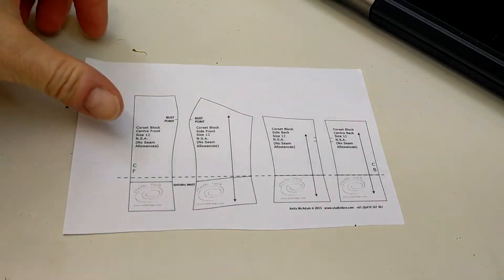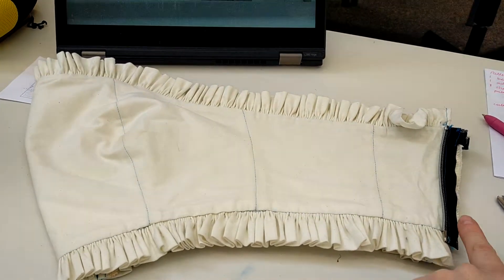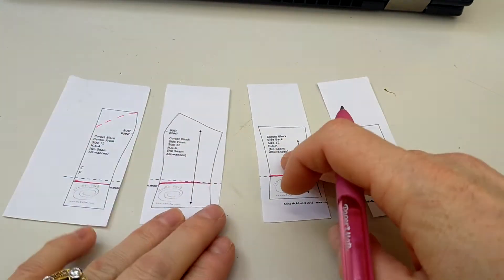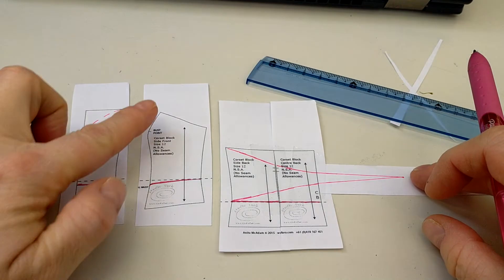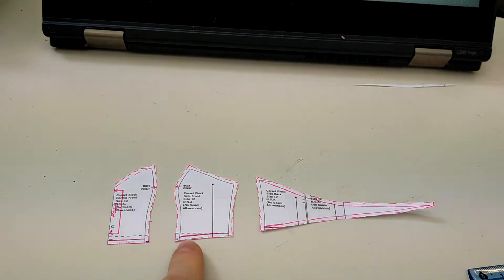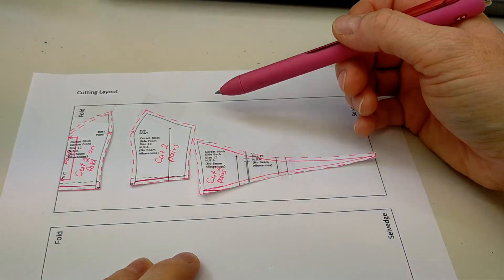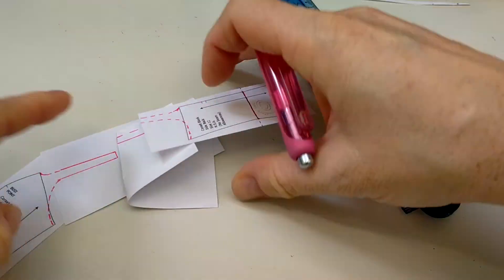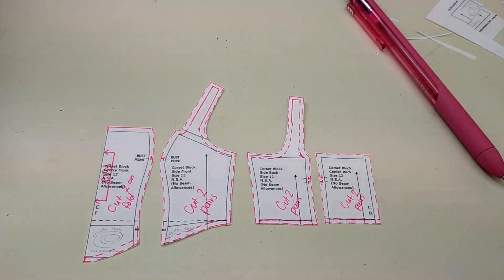Corset Block Pattern Making